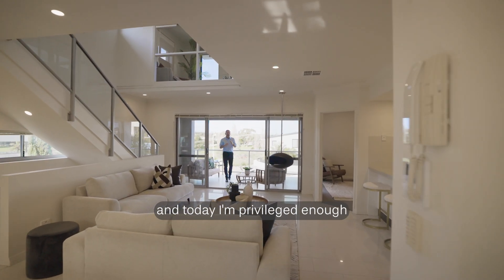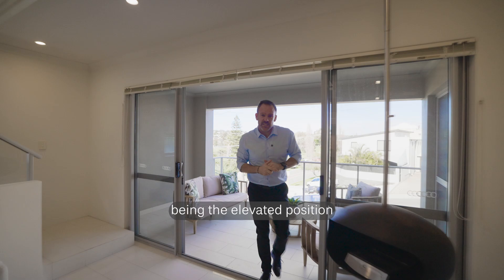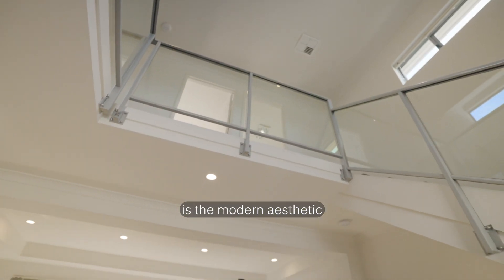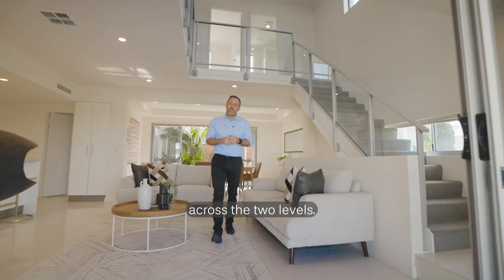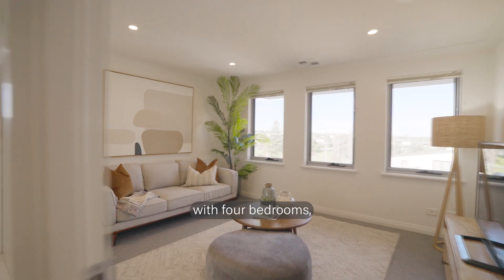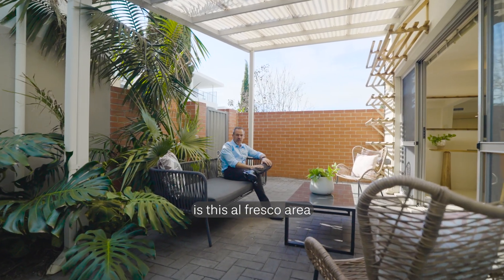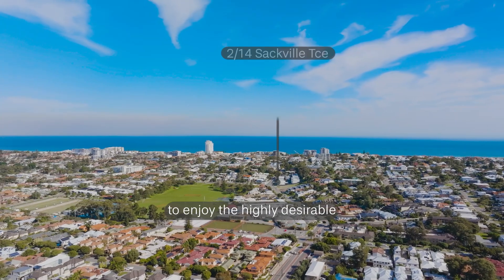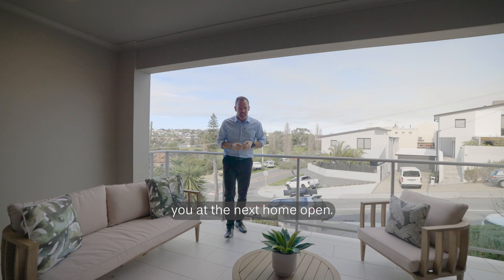2/14 Sackville Terrace Scarborough